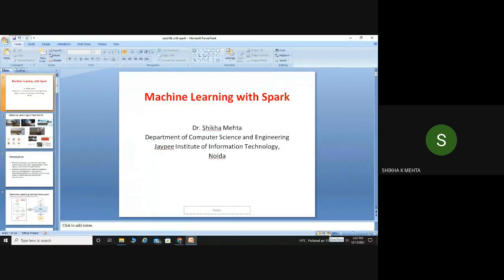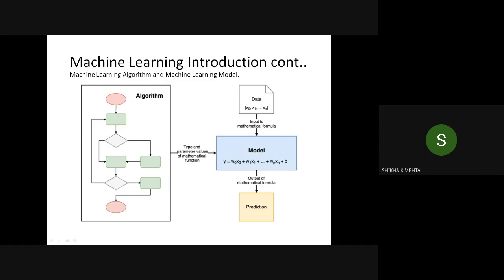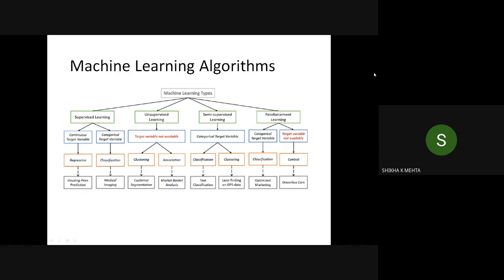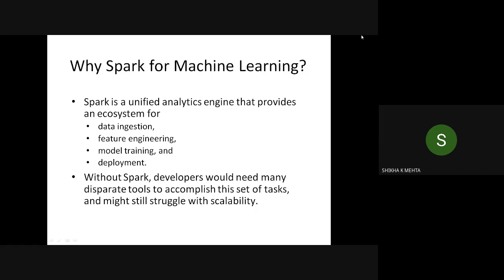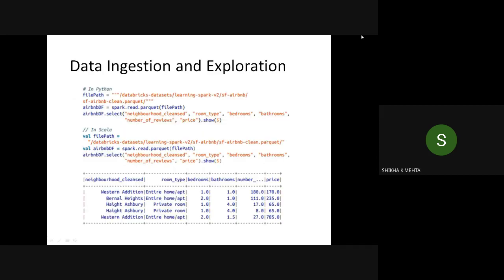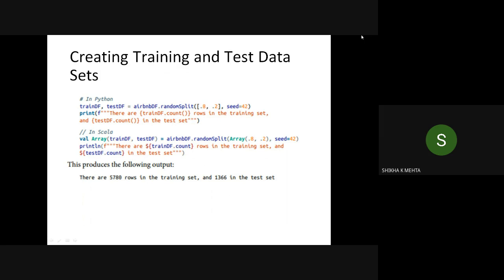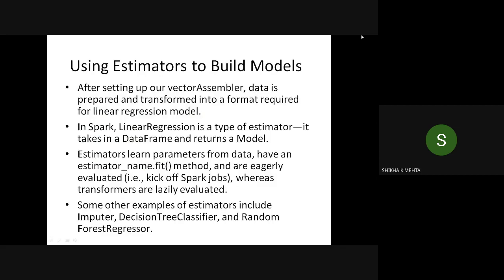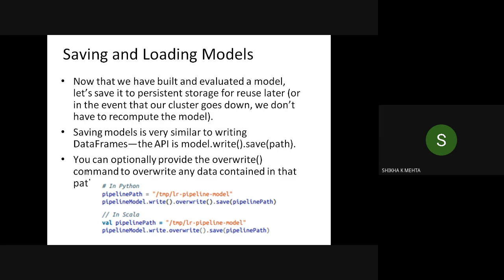Machine Learning with Spark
Spark API for Machine learning, Linear Regression with Spark, Spark Pipelines, Transformers, Estimators